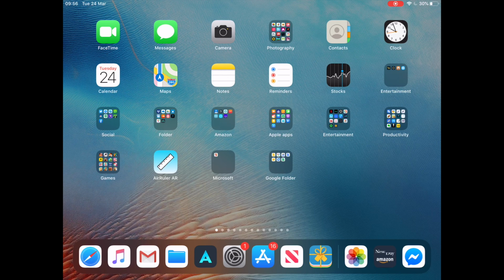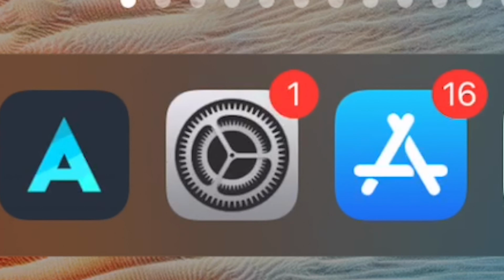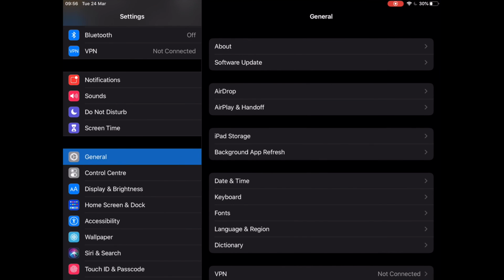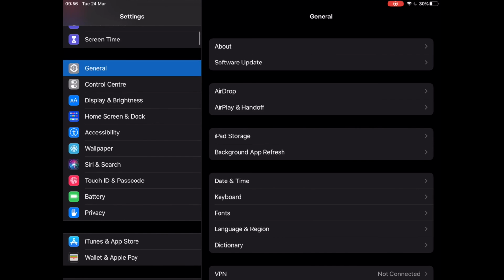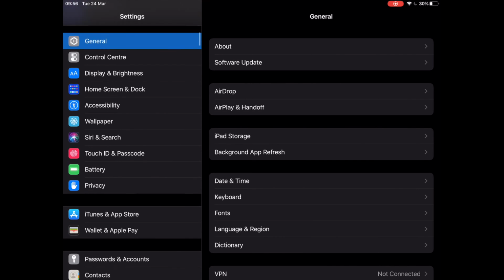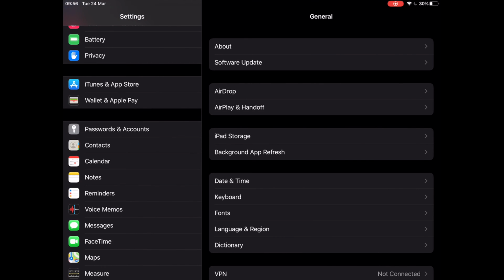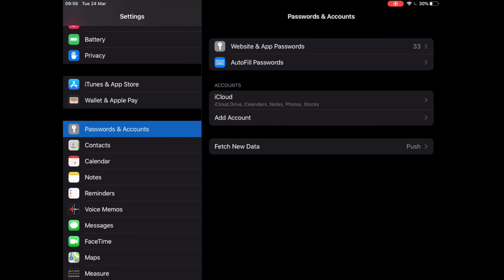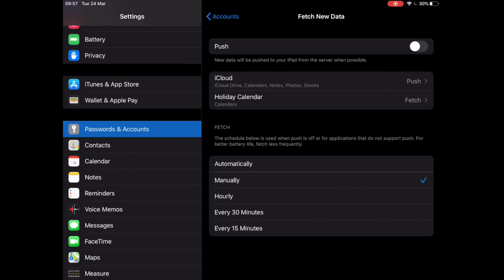How to Adjust Mail Fetch Settings on iOS 13 and iPadOS 13